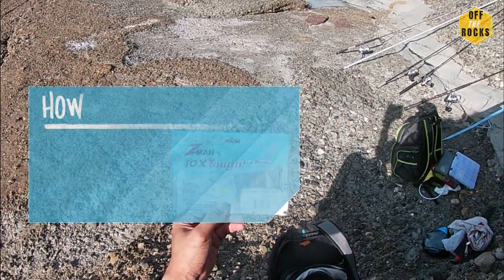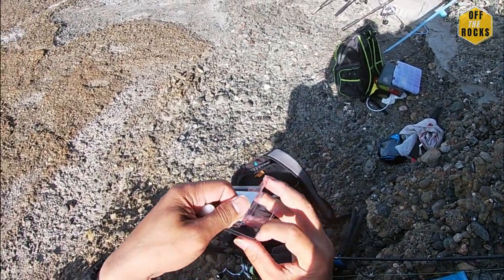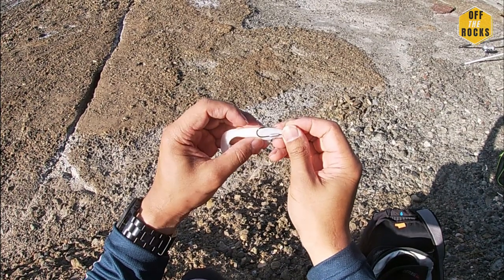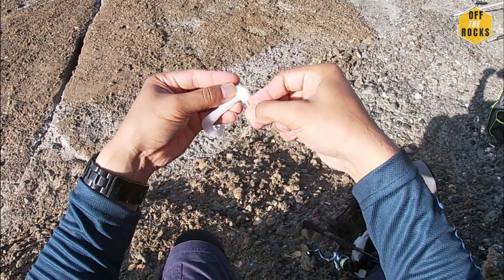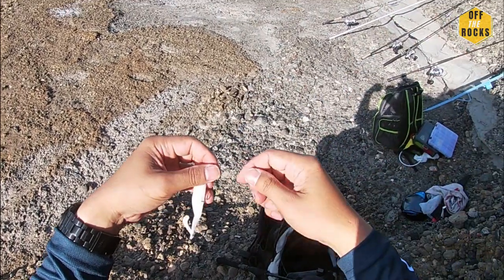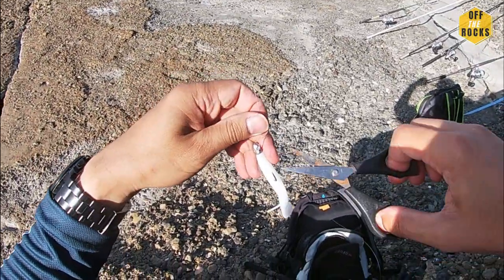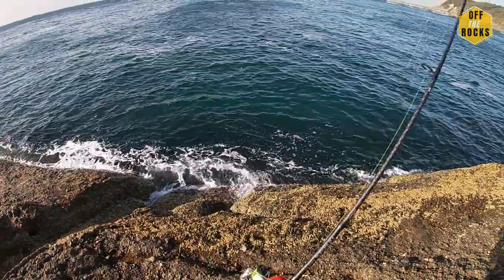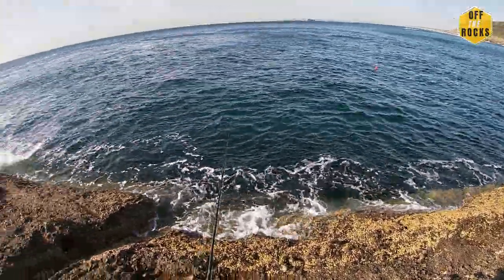How to use soft plastics [simple tips]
In this video I will show you how to set up and use soft plastics off the rocks, and the type of soft plastic and jog head I use.

Hadi (a.k.a. Abu Tuna)